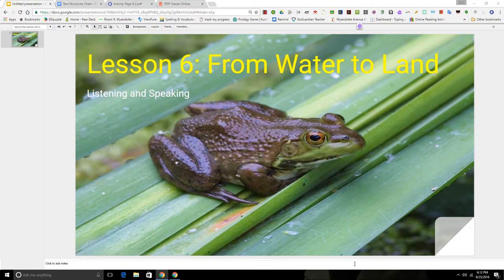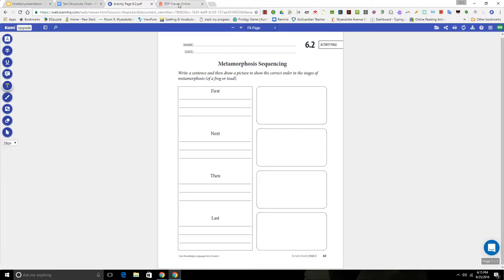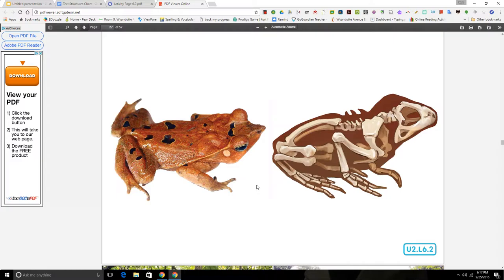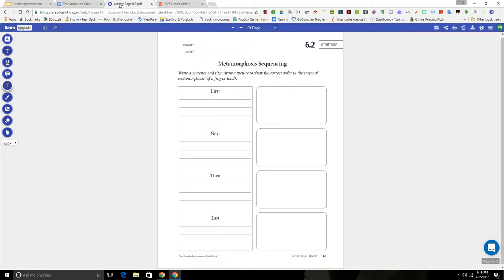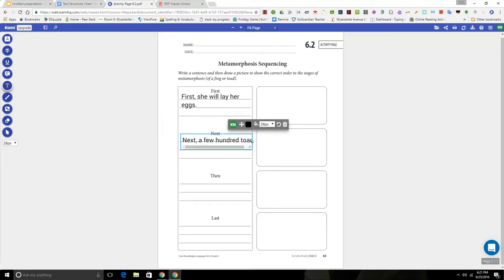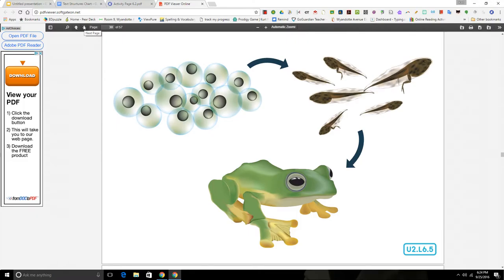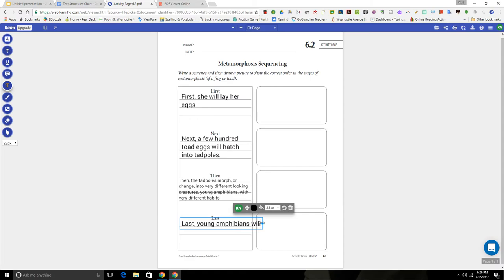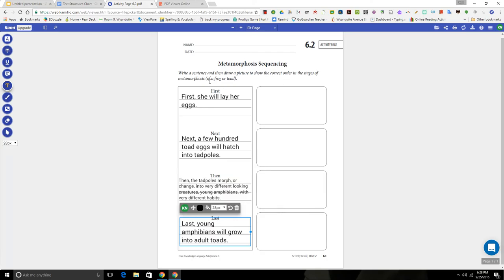Lesson 6 From Water to Land: Listening and Speaking